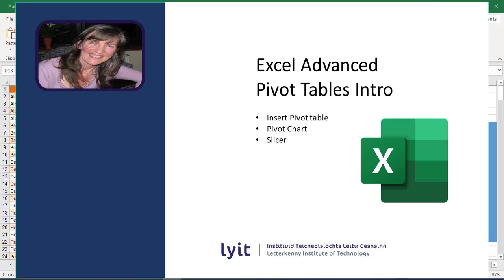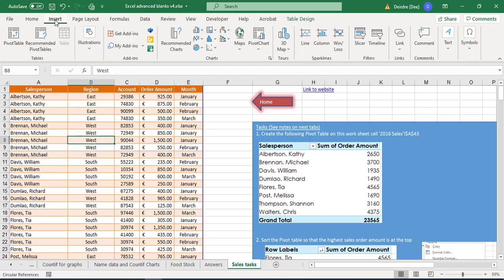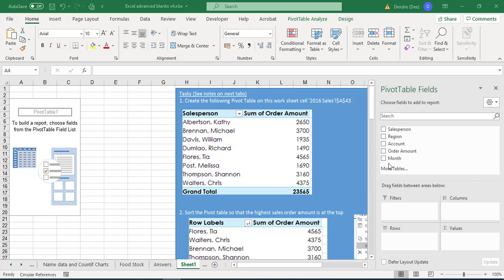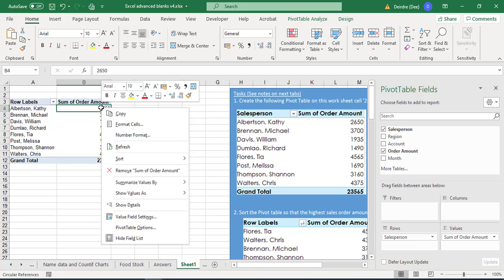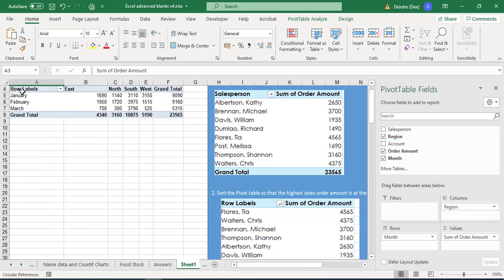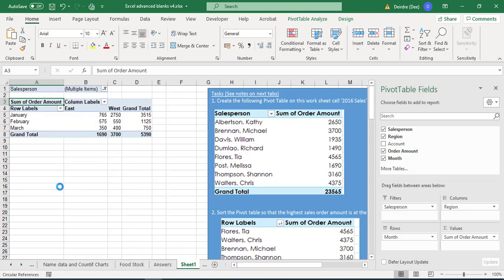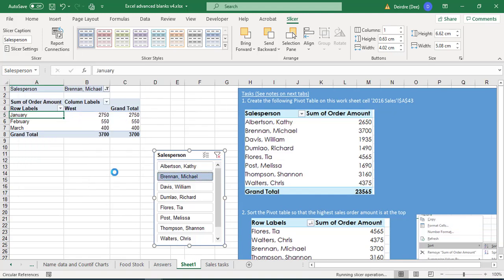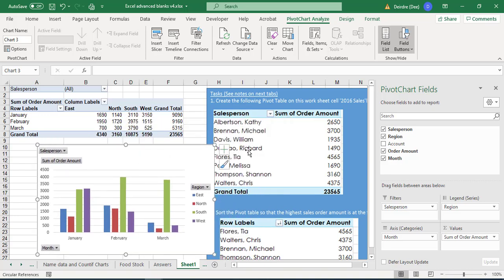Excel 365 Intro to Pivot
Insert Chart
Filters
Slicer
Pivot chart